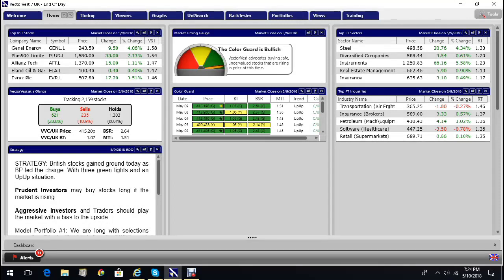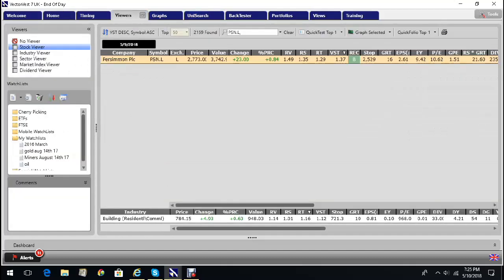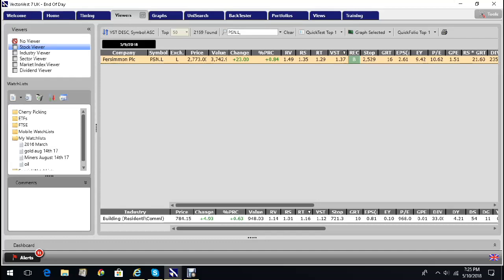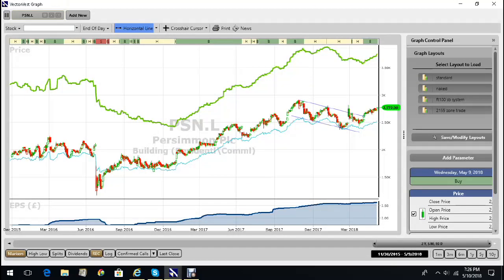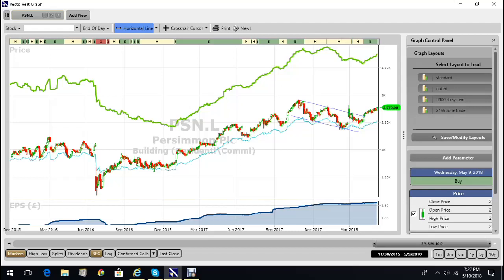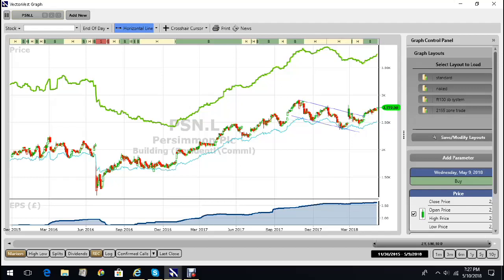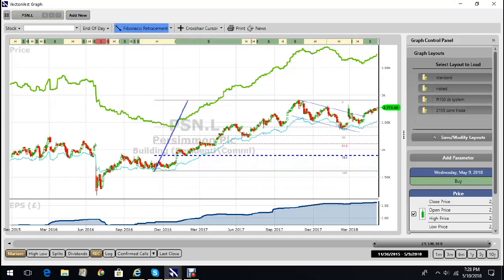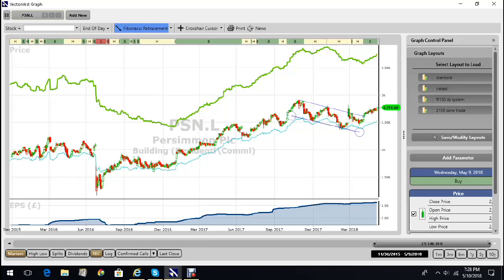Persimmons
Builders are in a mature trend but I feel they have a way still to move upwards